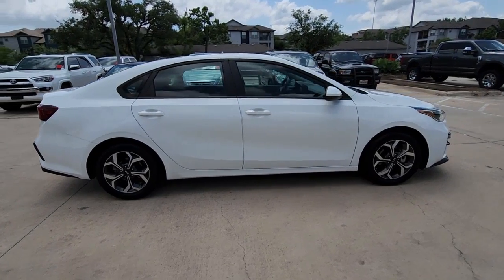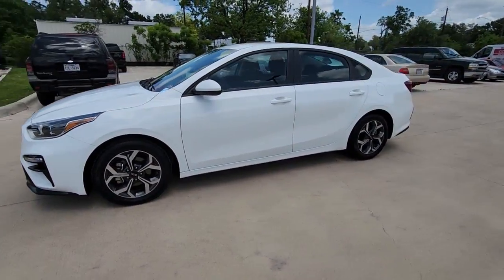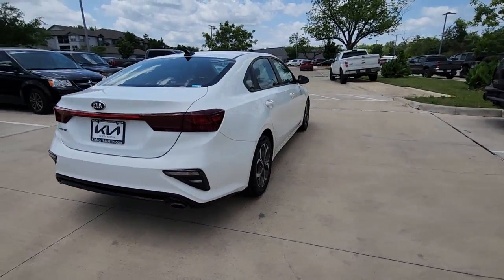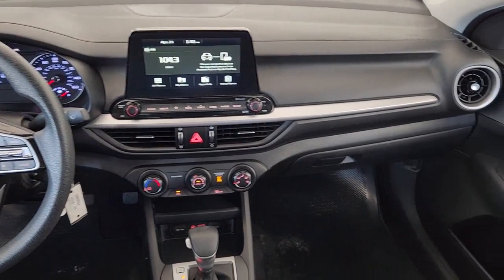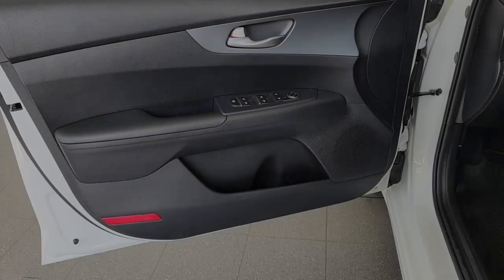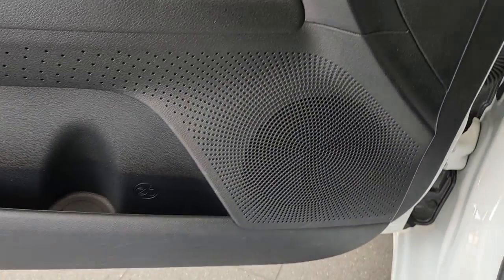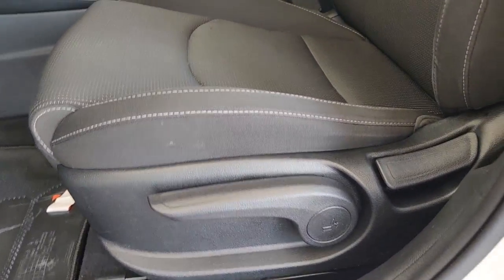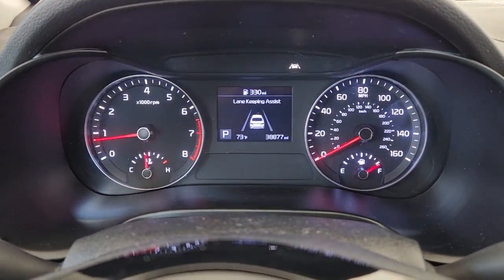2020 Kia Forte Austin, Round Rock, Cedar Park, Leander, Plugerville LE185383A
Clear White Used 2020 Kia Forte LXS available in 13175 N. US HWY 183, Austin, Texas at Kia of North Austin. Servicing the Austin, Round Rock, Cedar Park, Leander, Plugerville, TX area.

13175 N. US Hwy. 183

LXS trim Clear White exterior and Black interior. Kia Certified CARFAX 1-Owner LOW MILES - 38873! EPA 40 MPG Hwy/29 MPG City! Smart Device Integration Bluetooth Aluminum Wheels Back-Up Camera iPod/MP3 Input. KEY FEATURES INCLUDE: Back-Up Camera iPod/MP3 Input Bluetooth Aluminum Wheels Smart Device Integration Kia LXS with Clear White exterior and Black interior features a 4 Cylinder Engine with 147 HP at 6200 RPM*. BUY WITH CONFIDENCE: Every vehicle must pass a 164-point inspection by Kia-trained technicians. 12 months / 12000 miles of Platinum Comprehensive coverage 10-year/100000-mile limited powertrain warranty Rental car coverage and travel breakdown assistance are included 24/7 Roadside Assistance and Towing includes lockout service jump start flat tires and more. CarFax vehicle history report is included with every Certified Kia Horsepower calculations based on trim engine configuration. Fuel economy calculations based on original manufacturer data for trim engine configuration. Please confirm the accuracy of the included equipment by calling us prior to purchase.